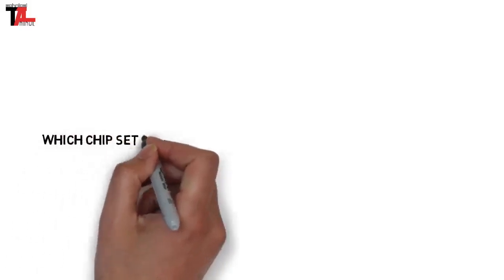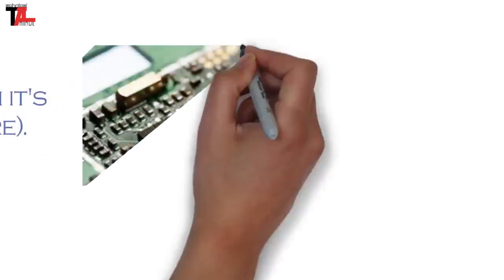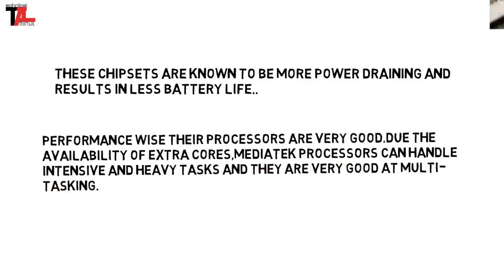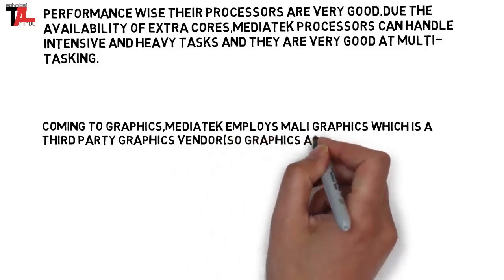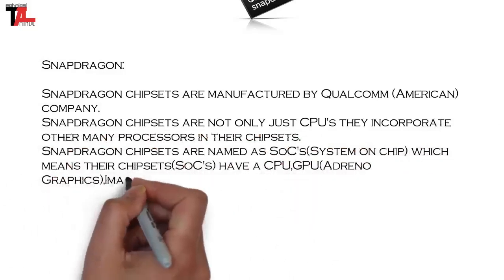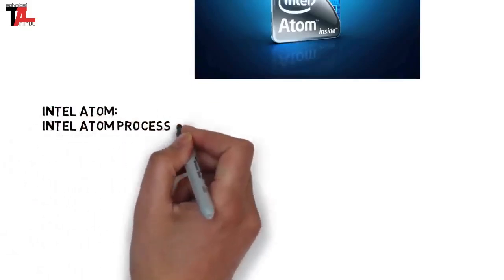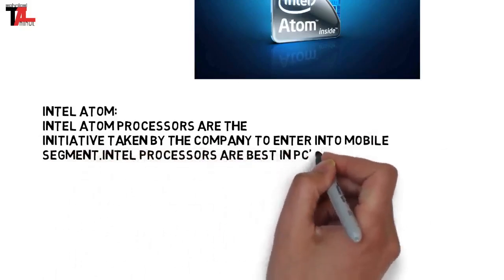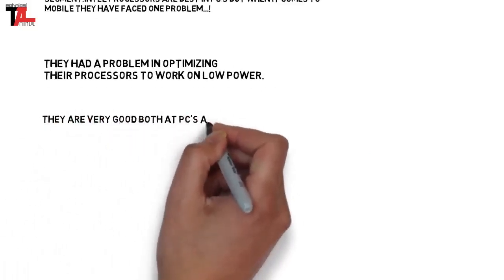Qualcomm Vs MediaTek Vs Intel Atom Smartphone Chipset | Which one is Better?